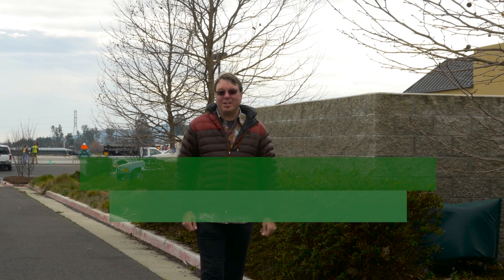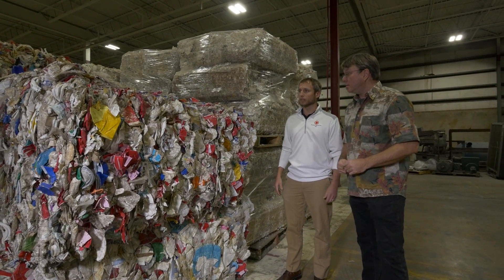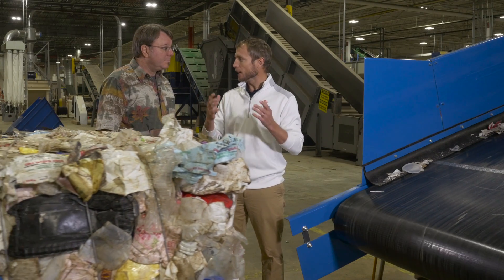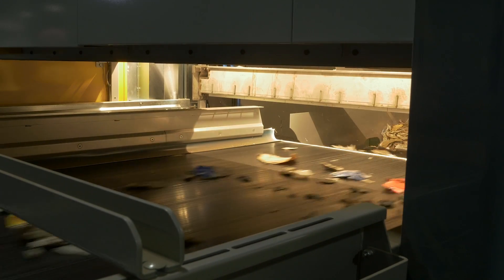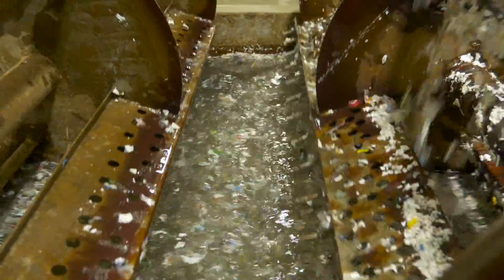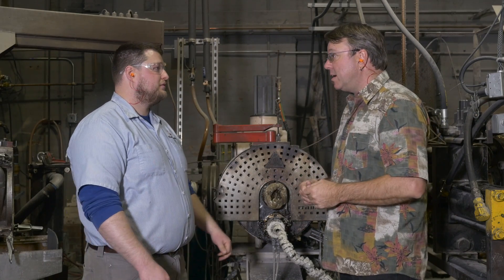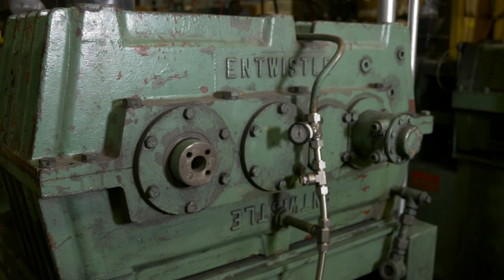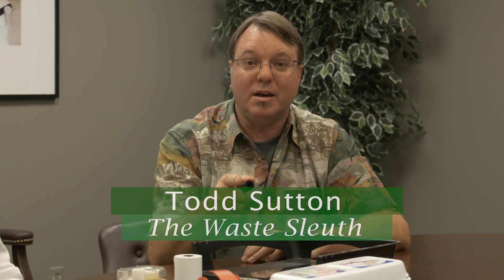Plastic Recycling, Inc. recycles foam #6 from a MRF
Plastic Recycling, Inc. recycles polystyrene foam #6 from a Material Recycling Facility